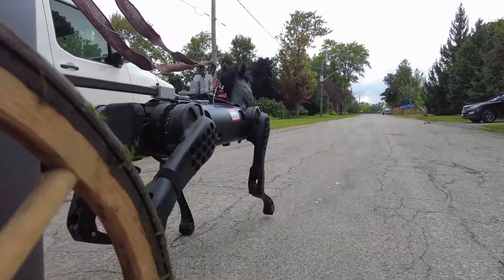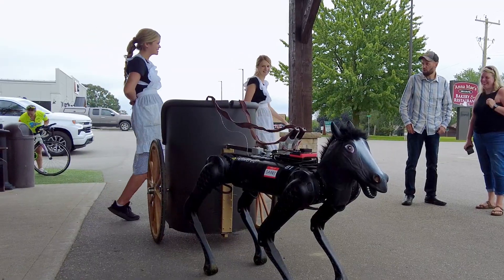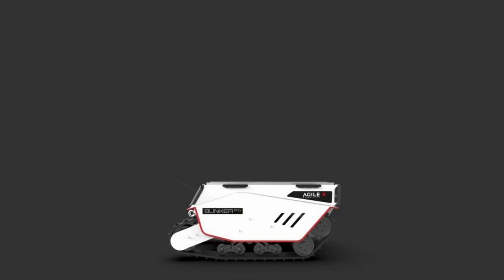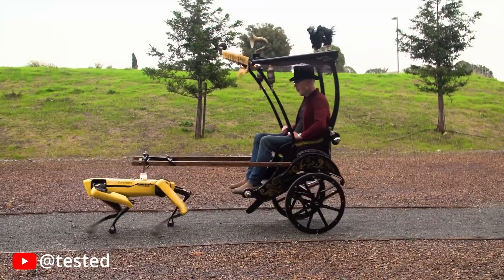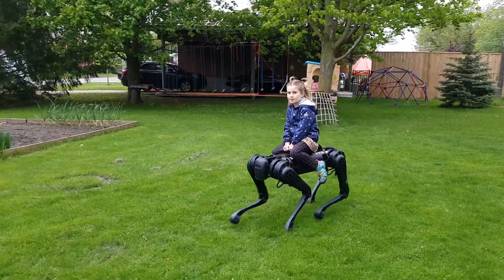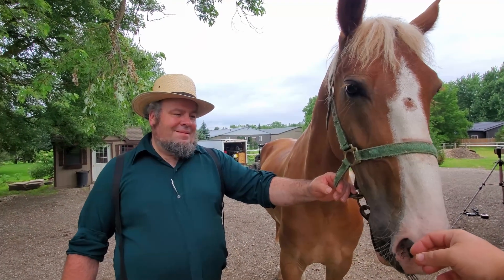Racing a Horse with a Robot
Ever wonder what would happen if the Amish and robots worked together?  We did.

Chapters
00:00 Intro
00:45 The Robot
01:59 Control
04:18 Stop! Buggy Time
05:55 First Tests
06:56 Final Race